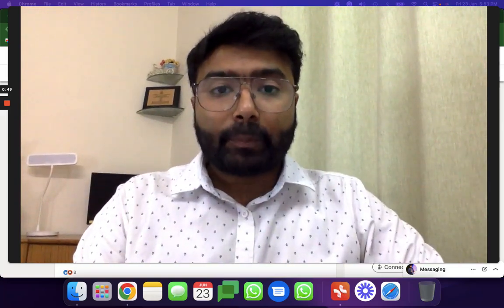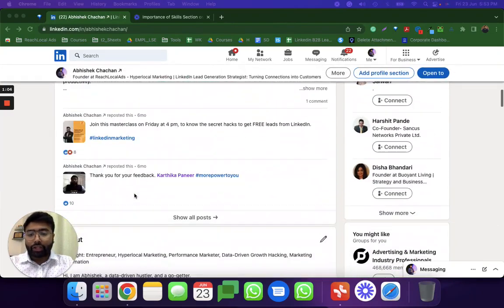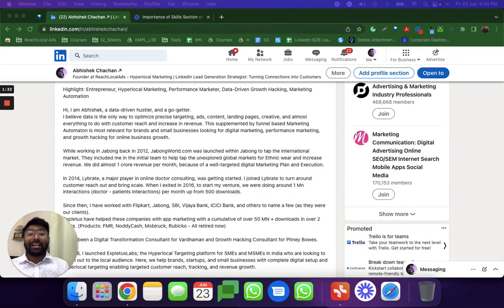L1205 - Creating an Effective About Section for Your LinkedIn Profile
Learn 4 steps strategy to write linkedin about us or summary section to attract right users to your linkedin profile